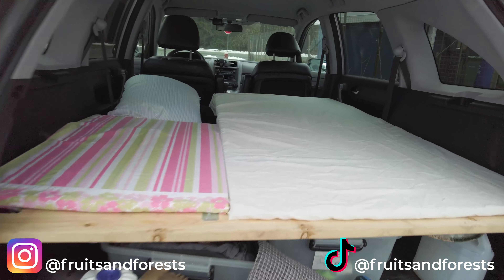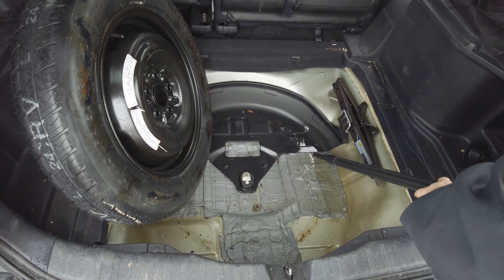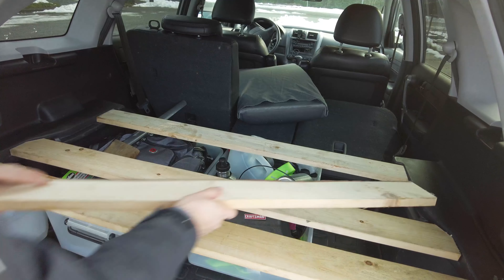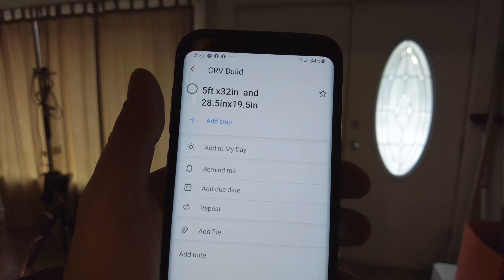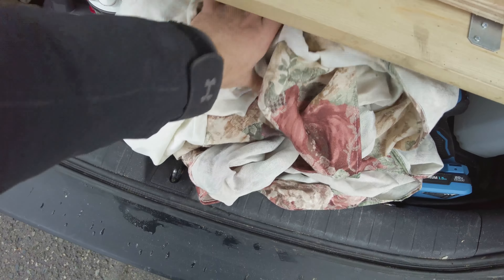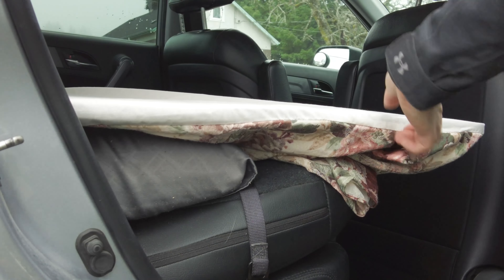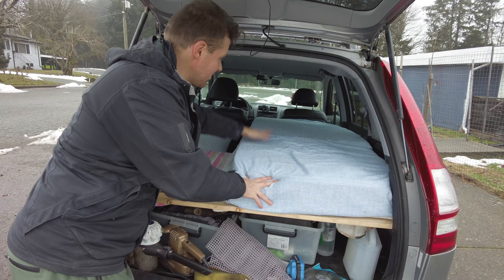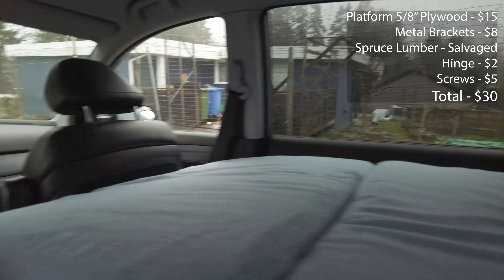How to Build a Bed in an SUV | DIY SUV Bed Platform only $30 | CRV Bed Platform (Non Permanent)